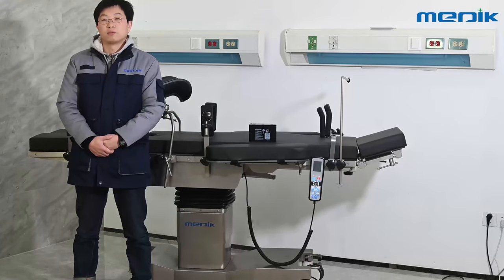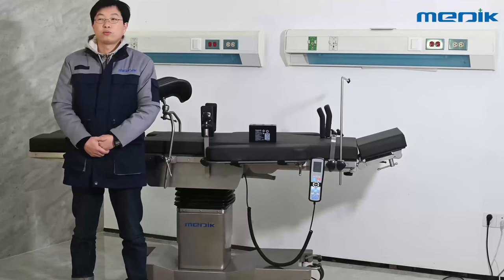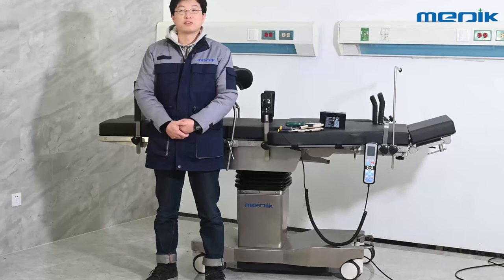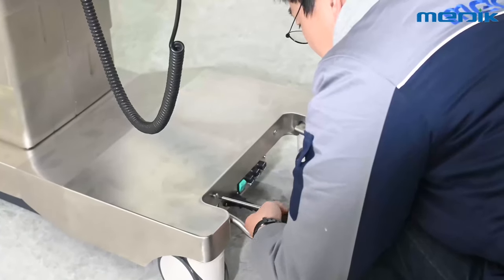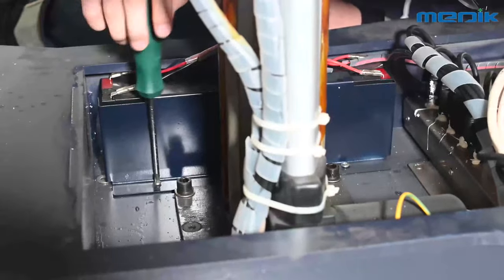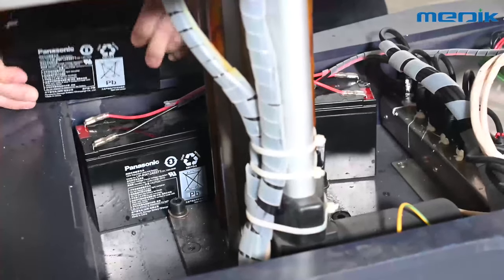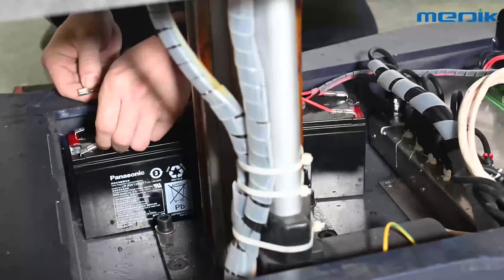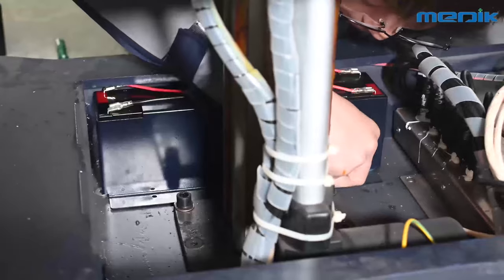How to replace the battery of OT table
The battery has a small incidence of failure, and it has a lifespan. So it has to be replaced by either lifespan expiry or quality failure. Here I also want to remind the operators that better to charge the battery frequently, and do not keep the battery with low power for a long time otherwise the lifespan finish quickly.